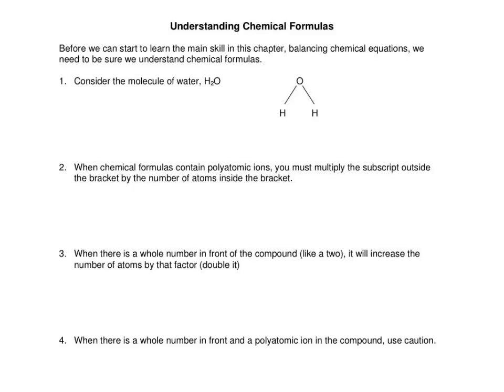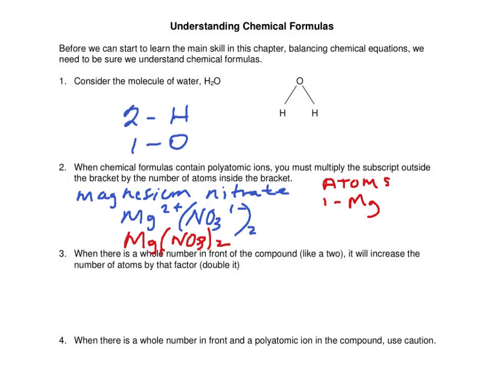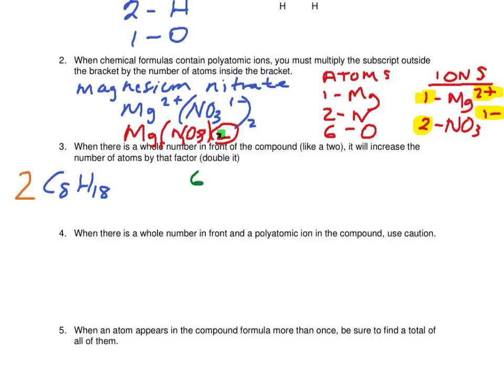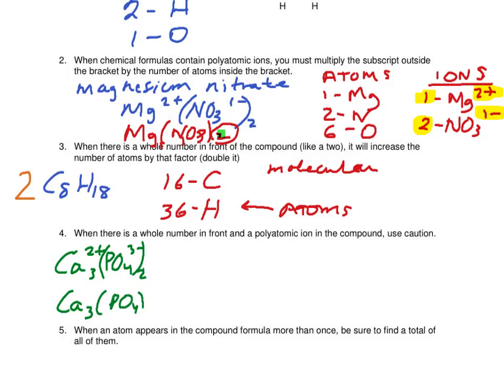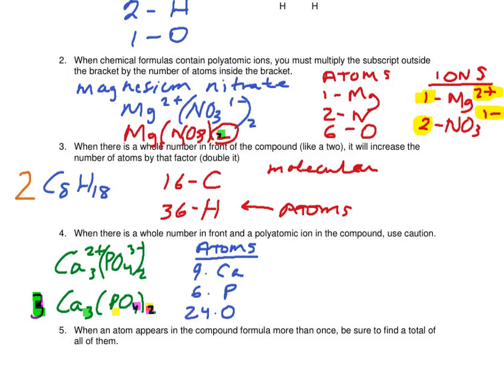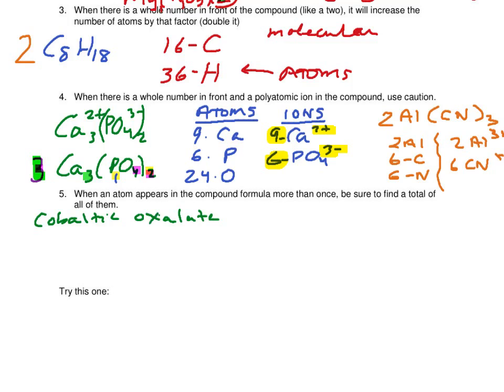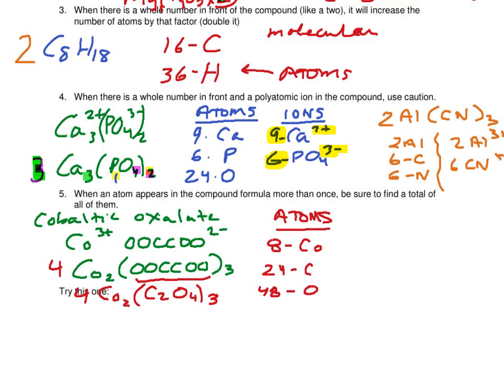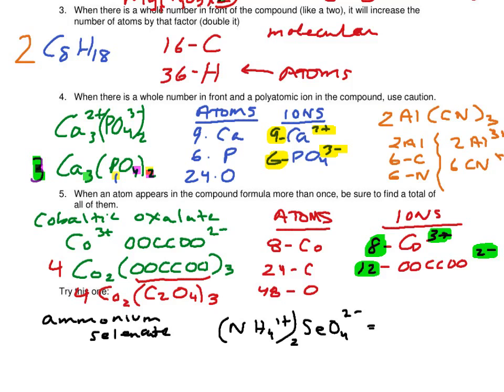Chemistry - Understanding Chemical Formulas